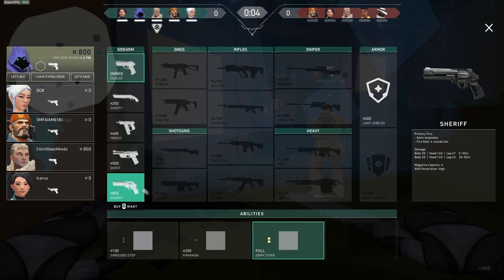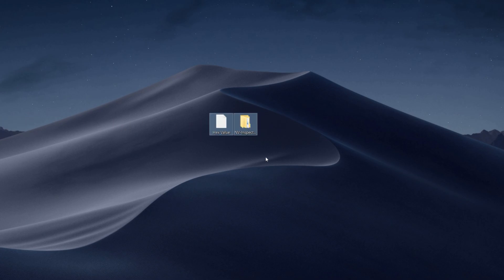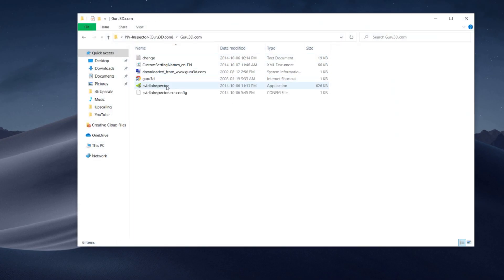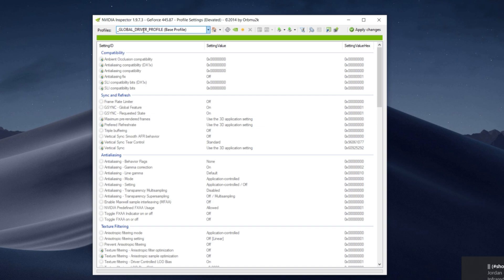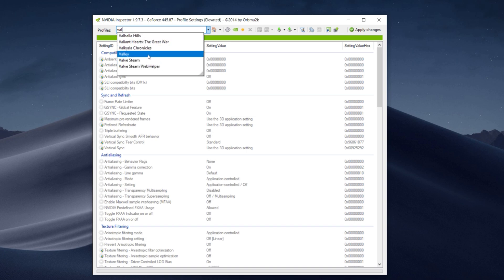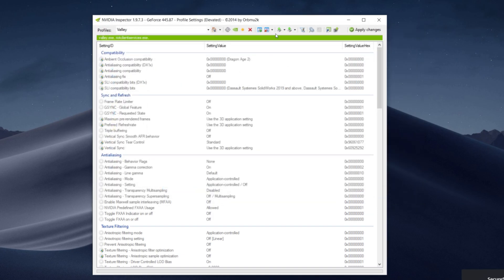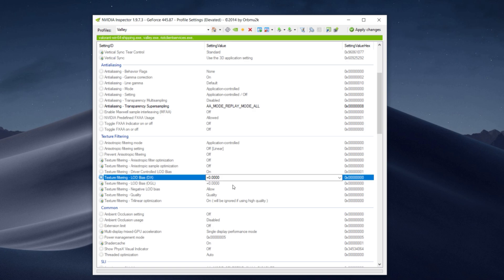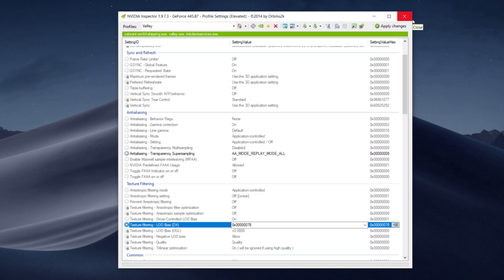Valorant ULTRA LOW Graphics Tutorial - FPS Boost, Fix Lag & Stuttering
In this video, I will help you boot your fps in Valorant, fix lag, increase performance on a low-end PC or laptop!  FPS Boost for low end pcs, increase fps performance, fix lag and stuttering fps guide ultra-low graphics